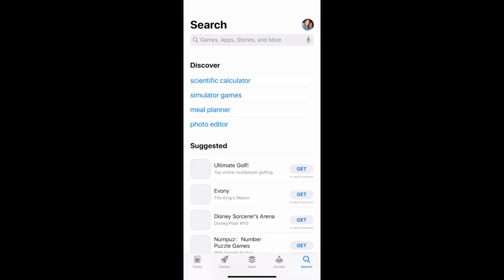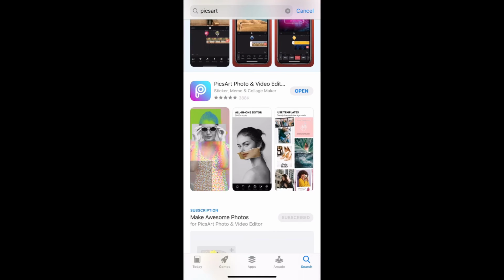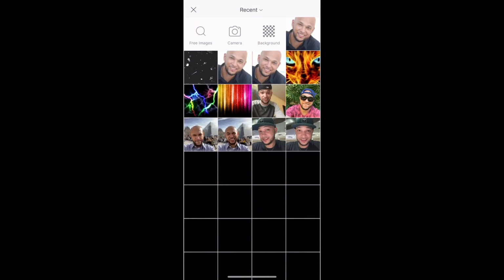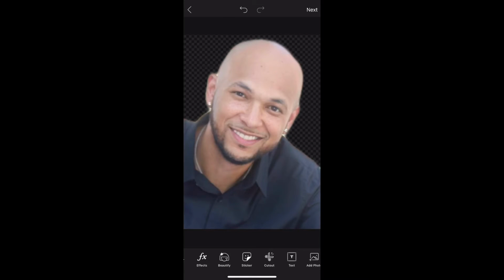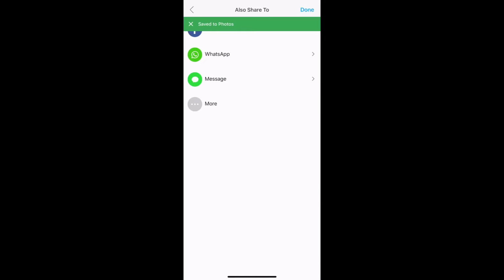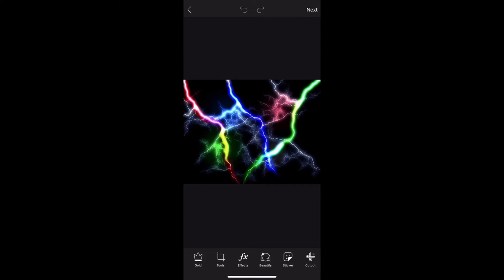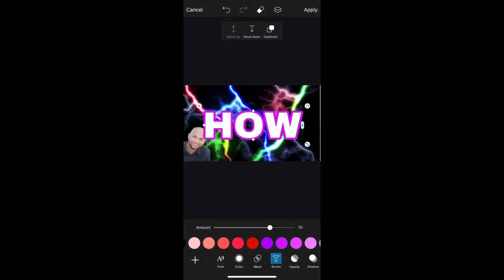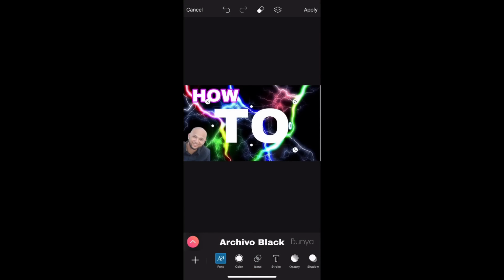HOW TO MAKE THUMBNAILS IN ONLY 3 MINUTES!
This video will show you how to create your very own thumbnails using the PicsArt app available on Apple and Android platforms.